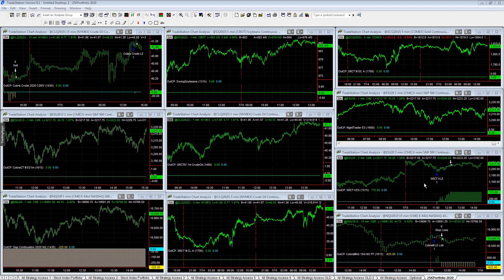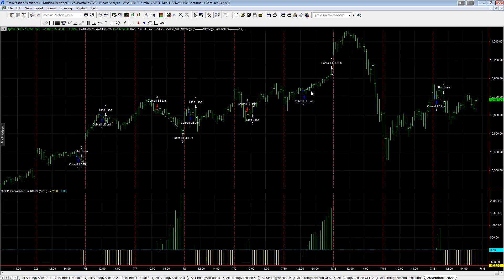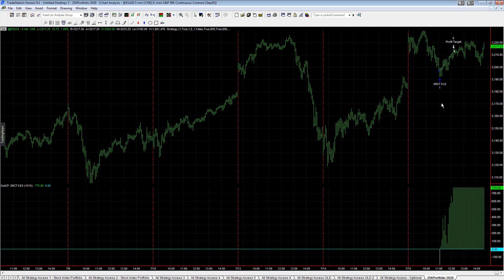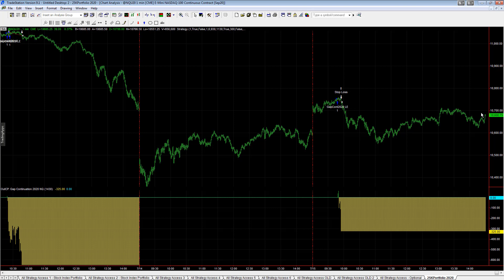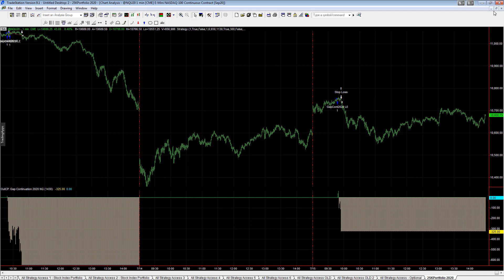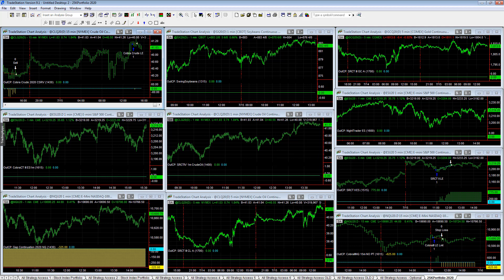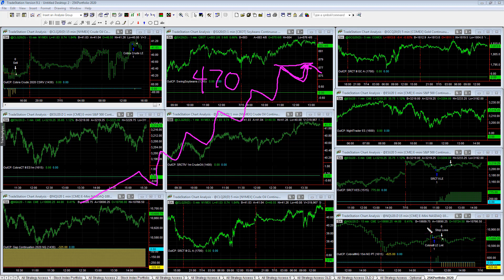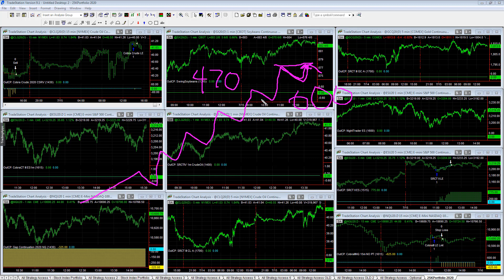25K-50K Portfolio Trades Near Equity Peaks on July 15 2020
Four trades today in the 25k-50k Portfolio:

Cobra III E-mini Nasdaq -$625
SR CounterTrend II E-mini S&P +$775
Gap Continuation 2020 NQ -$325
Cobra Crude Oil Conservative -$5

The portfolio is about $600 away from a new equity peak and is coming out of a drawdown with some big trades last week in Cobra III E-mini Nasdaq.